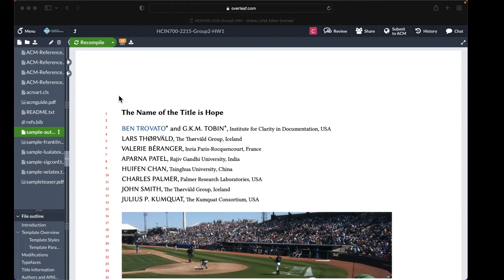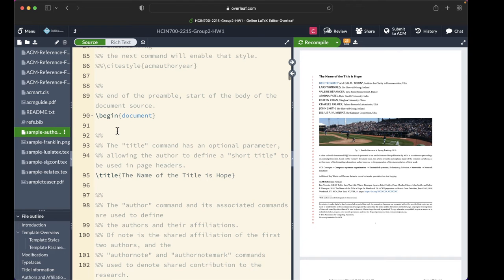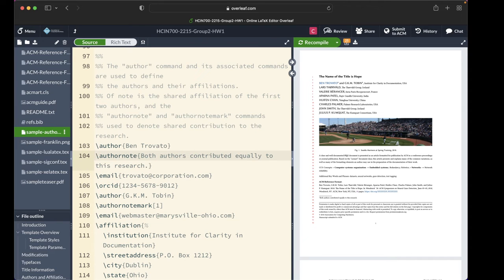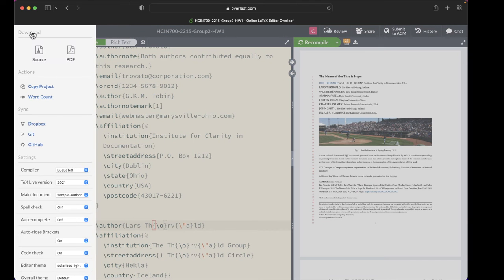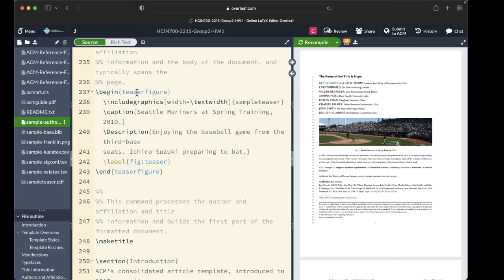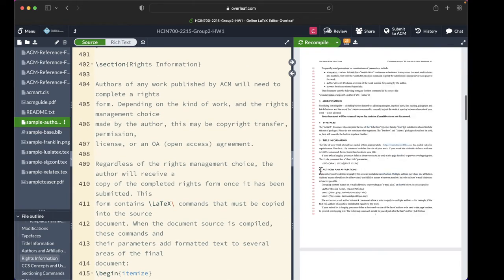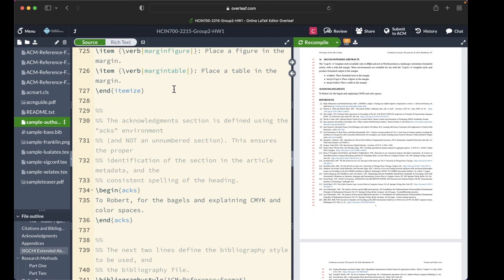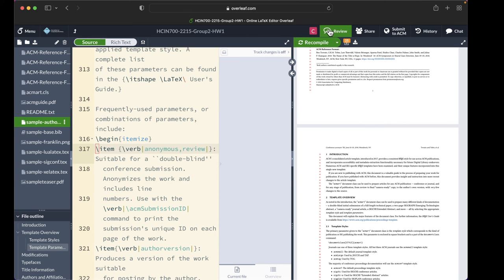Overleaf Intro for HCIN700 Students